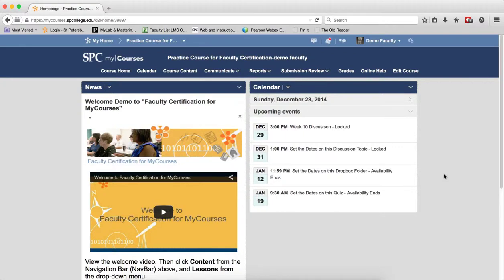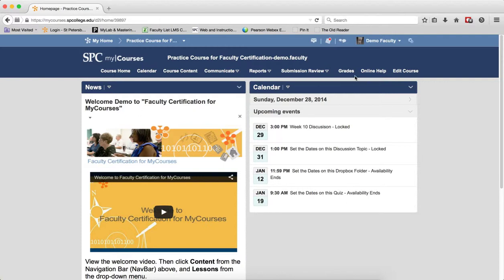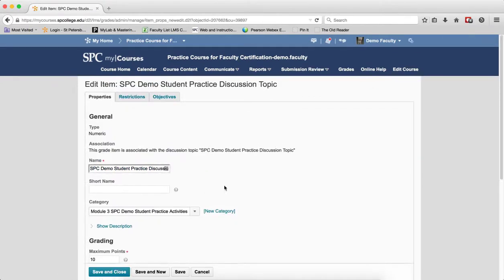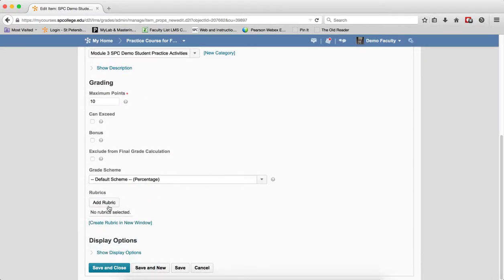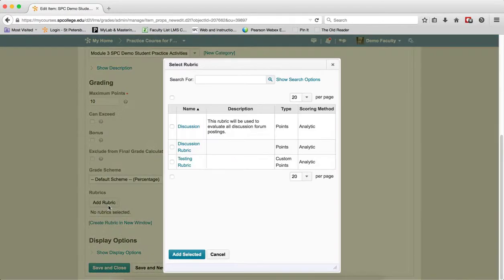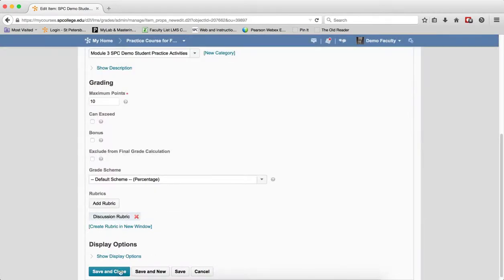Quick Guide - Discusisons: Add Rubric to a Discussion Gradebook Item